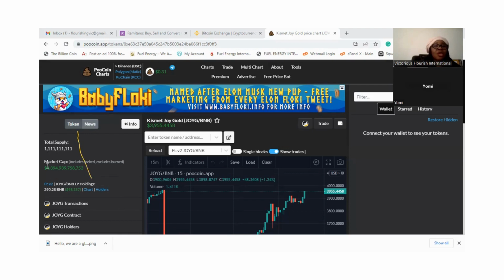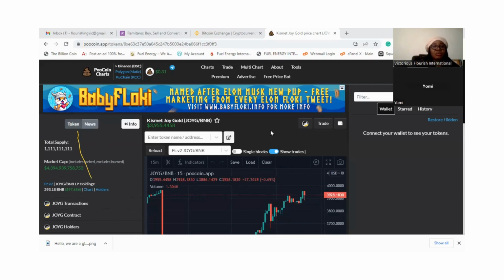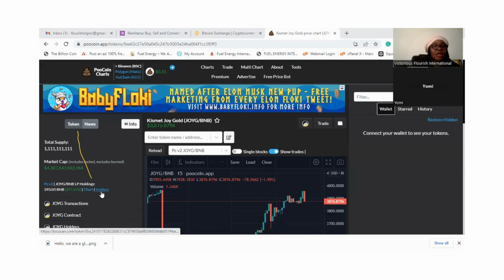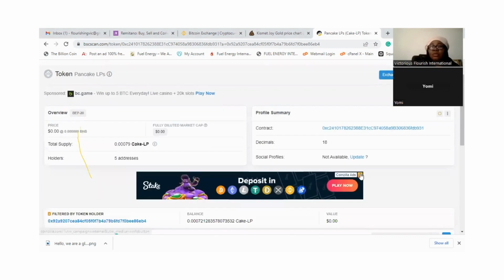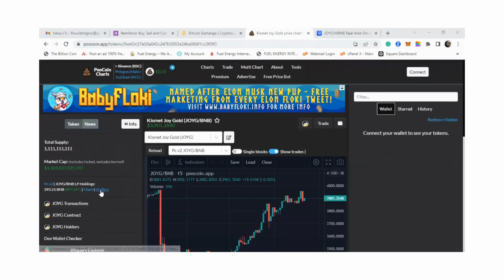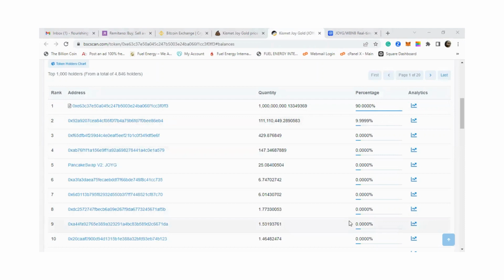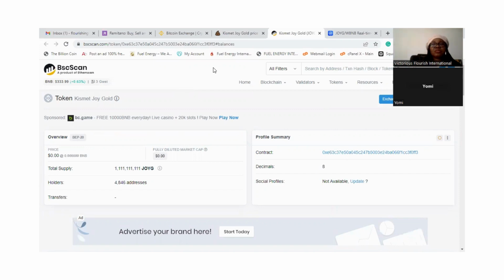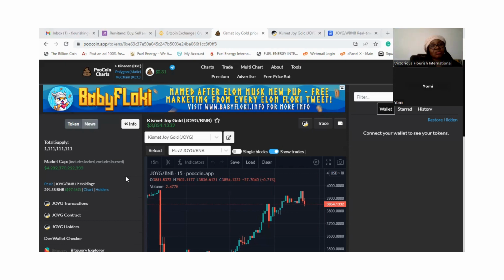A liquidity pool is a smart contract containing large portions of cryptocurrency, digital assets etc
Victorious Flourish Cooperative ... Building Our Economy